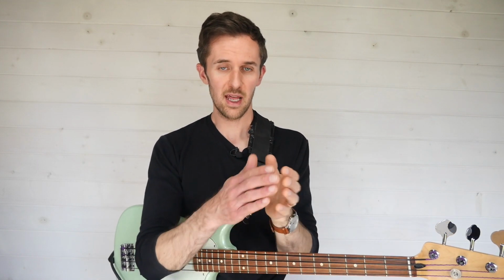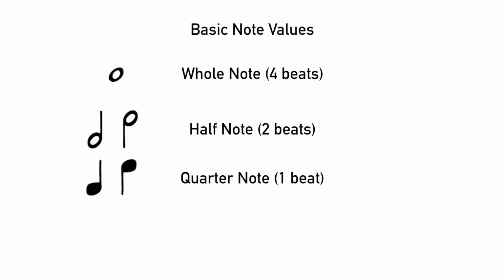Altering Note Values (Rhythm Reading Bootcamp S1 EP5)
Not on the mailing list?

Rhythm Reading Bootcamp equips you with the core skills that you need to understand the fundamentals of rhythmic notation. The book covers the following elements along with more than 40 exercises to test your rhythm reading skills:

• Basic notation symbols
• Whole, half, quarter, and eighth notes
• Rests
• How to alter basic note and rest values
• Tied notes